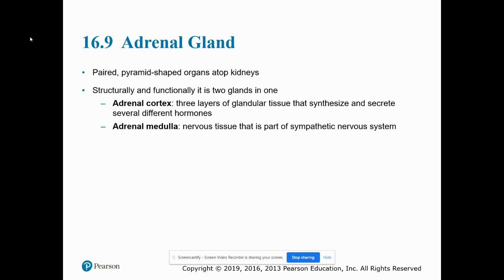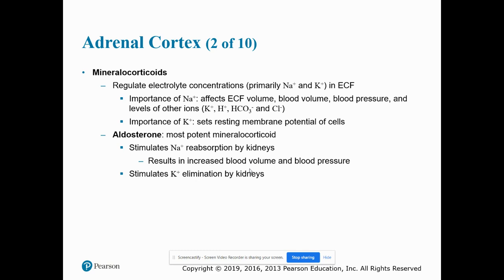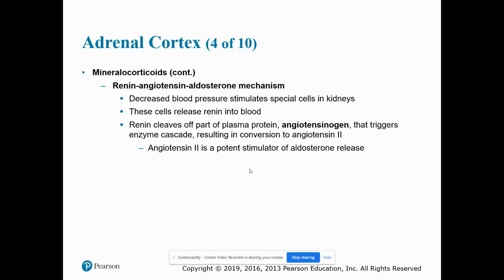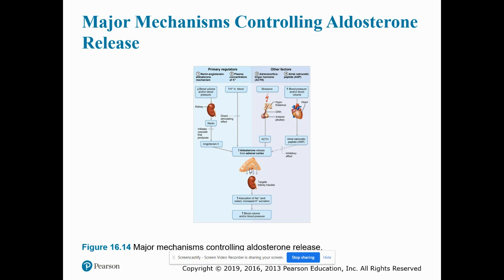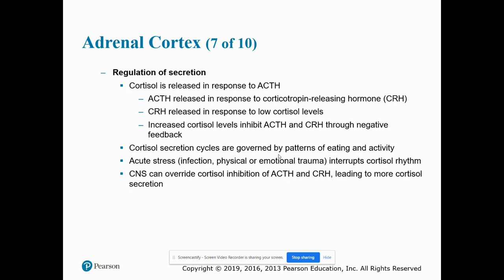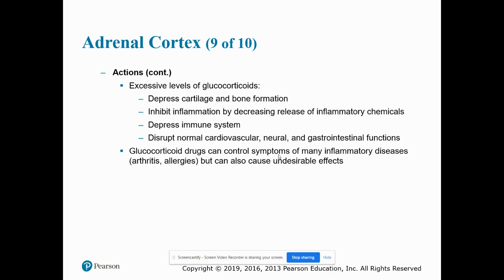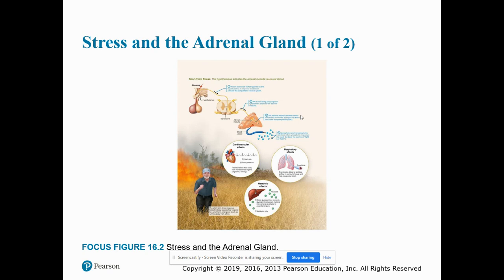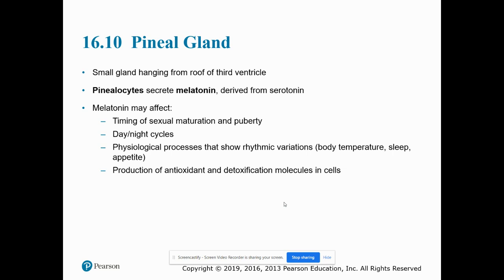Adrenal Gland and Pineal Gland